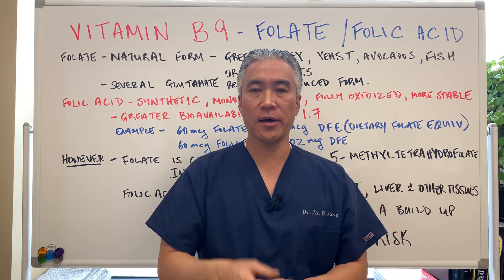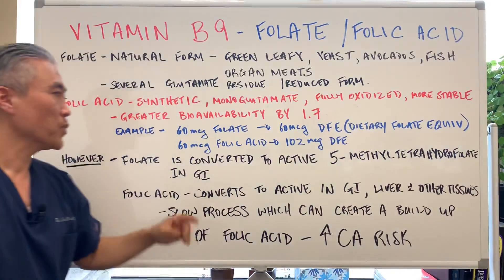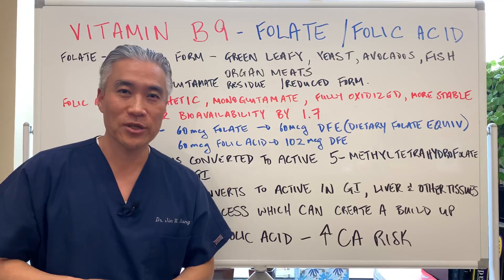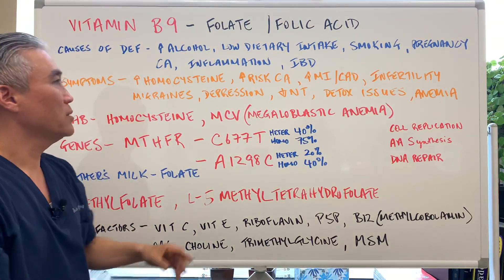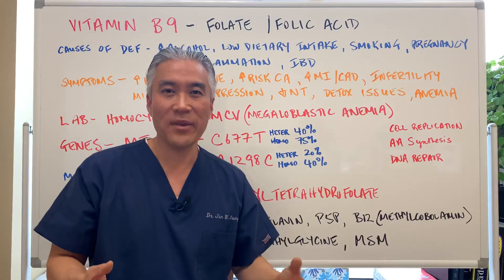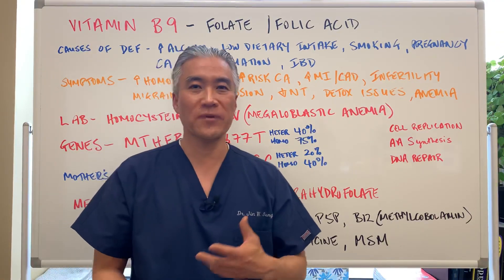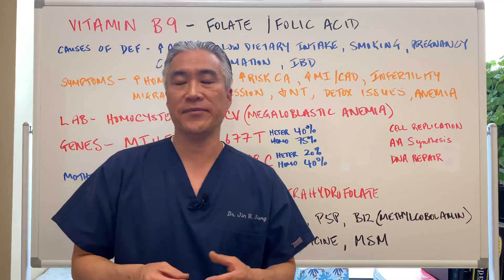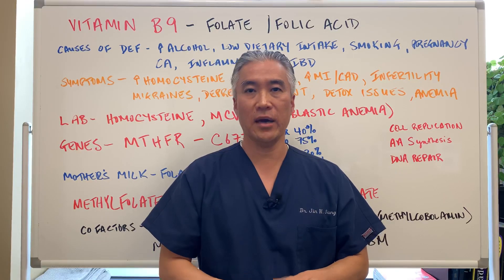Vitamin B9--Folate vs Folic Acid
Folate is the natural form found in green leafy vegetables, yeast, avocados, fish and organ meats.
**several glutamate residues and in the reduced form.

Folic Acid-synthetic, monoglutamate, fully oxidized, more stable
**greater bioavailability by 1.7 than Folate
Example: 60 mcg of folate 60 mcg DFE(dietary folate equivalent)
                 60 mcg of folic acid---102 mcg DFE(dietary folate equivalent)

However,
Folate is converted to the active 5-Methyltetrahydrofolate in the GI.
Folic Acid is converted in the GI, Liver and other tissues.  Which slows the process which can create a build up of folic acid which is associated with increase CA risk(not conclusive and more studies are needed)

Causes of deficiency: increased alcohol use, low dietary intake, smoking, pregnancy, CA, inflammation, IBD

Symptoms: increase homocysteine, increase risk of CA, increase MI/CAD, infertility, migraines, depression, decrease neurotransmitters, detoxification issues, anemia

Lab: Homocysteine, MCV (megaloblastic anemia), serum folate/folic acid

Genetic testing: MTHFR (C677T, A1298C)

Supplements: methylfolate, L-5 Methyltetrahydrofolate
Cofactors for methylation: Vit C, E, riboflavin, P5P, B12(methylcobolamin), magnesium, choline, trimethylglycine, MSM

Methylation Complete-Neurobiologix
Methyl-Guard-Thorne
HomocysteX Plus-Seeking Health
B-Supreme-Designs for Health